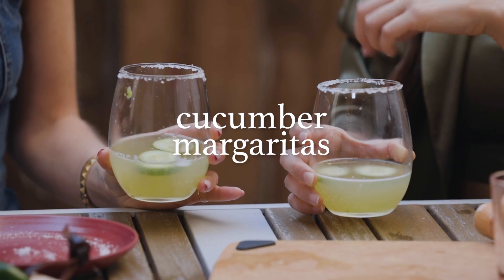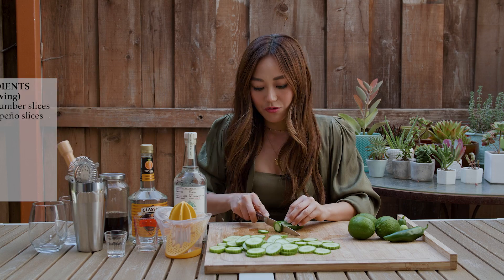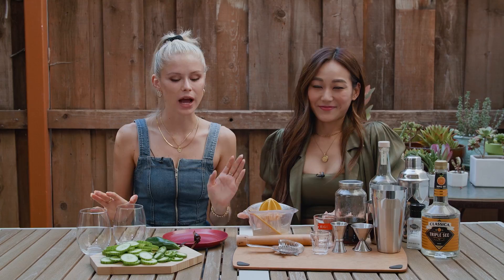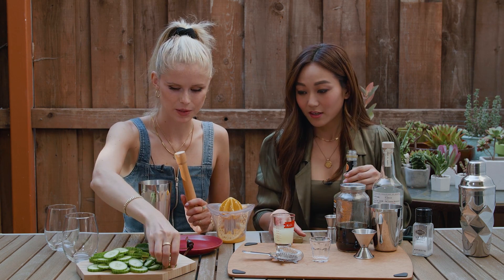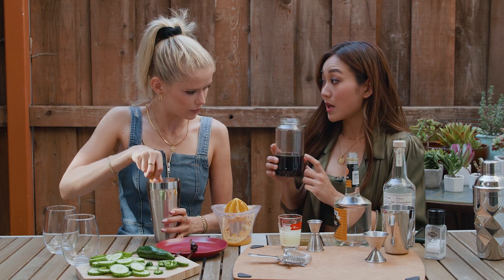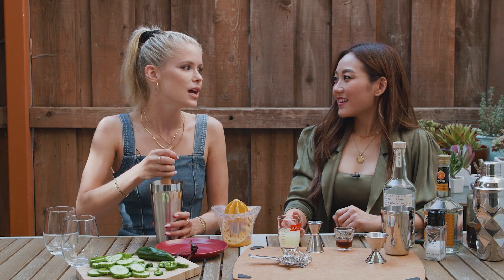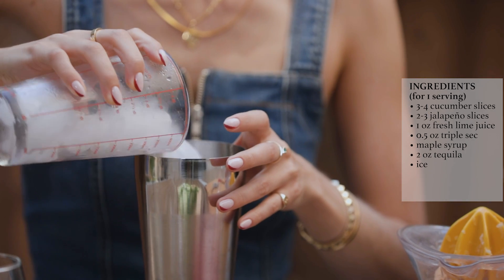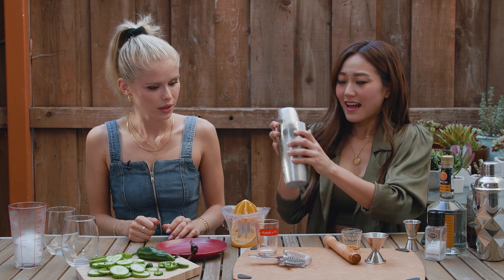Karen's Kitchen | Cucumber Margaritas with Erin Moriarty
Who can deny a fresh-squeezed lime cucumber margarita? Erin Moriarty & I make ourselves a drink before our Q&A! Maybe you can make it for THE BOYS season finale?

► ABOUT ME:
Hi! I’m Karen Fukuhara, but you may know me as Katana from SUICIDE SQUAD, Kimiko aka. The Female from THE BOYS, Glimmer from SHE-RA & THE PRINCESSES OF POWER or Kipo from KIPO & THE AGE OF WONDERBEASTS. I made a channel to show you a different side of myself that you may not have seen in the roles I play, so join me for all things Karen (except the meme version)!